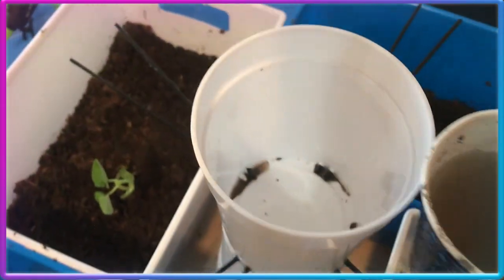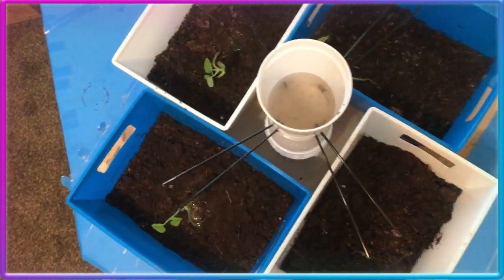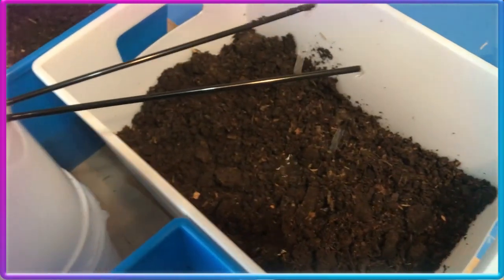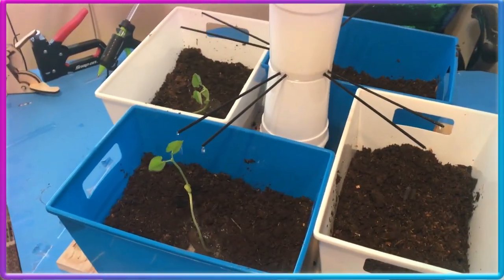Quick Craft #1 Planter box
In this video i will show you how to make a planter box that can water multiple boxes at once.